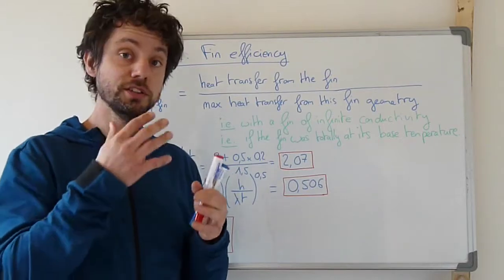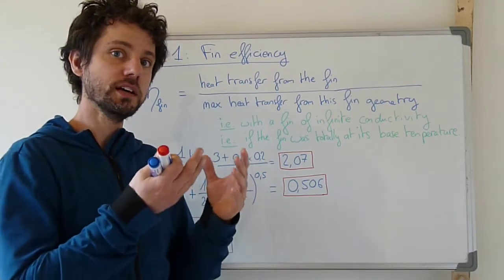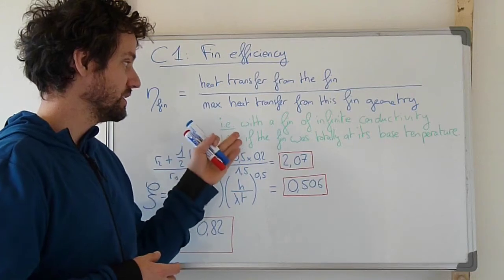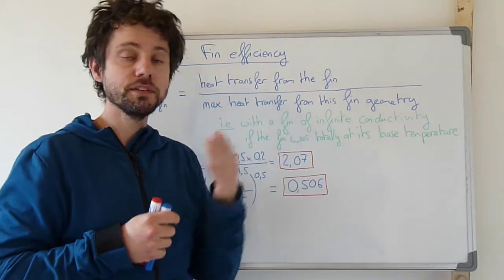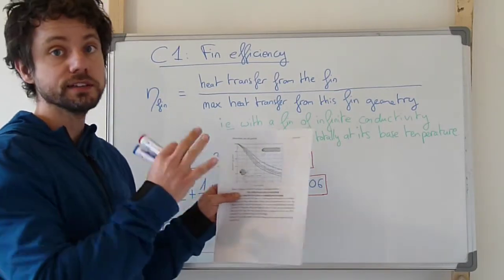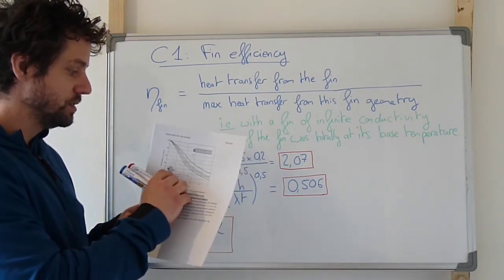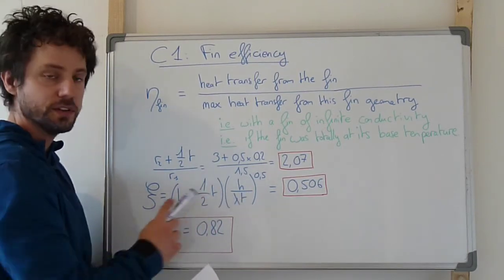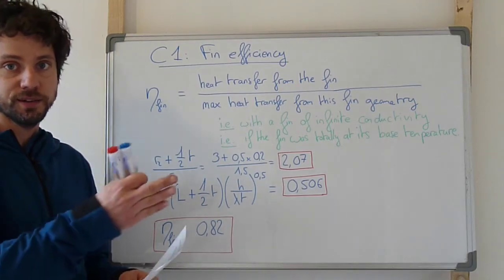HE1TD1-10 C1 Fin efficiency